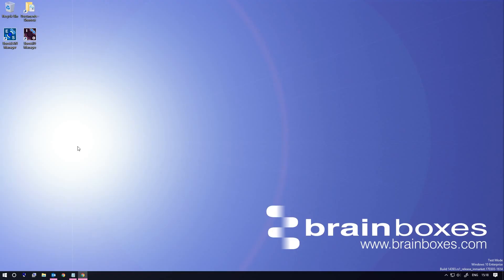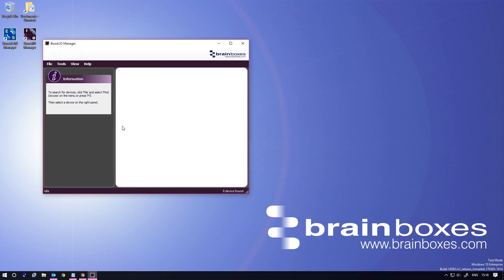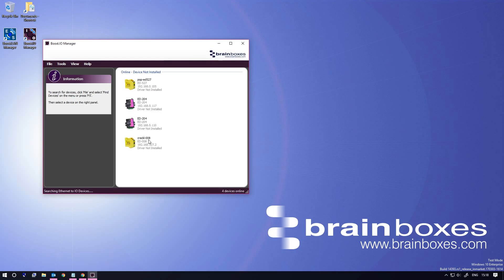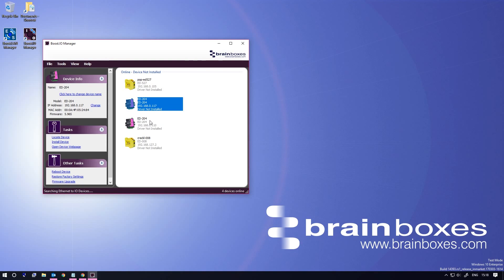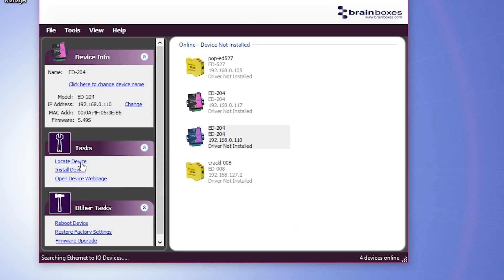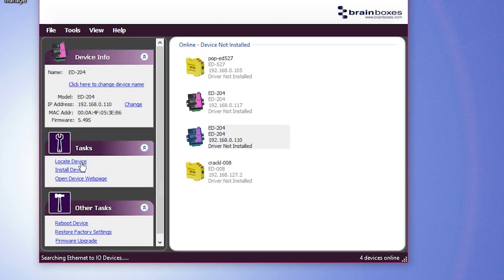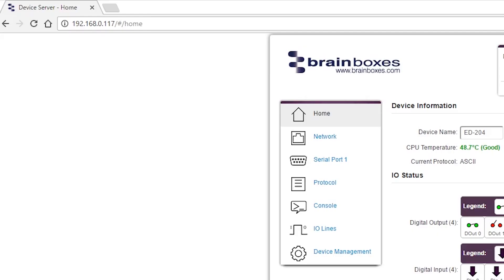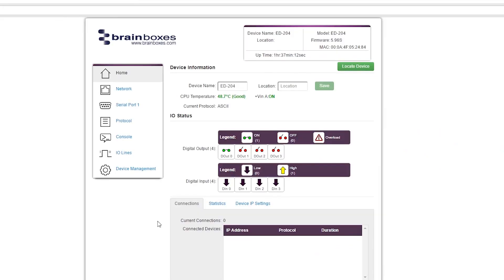Where is the MAC address on my BB device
MAC addresses are unique identifiers that help you to indentify a device on a network